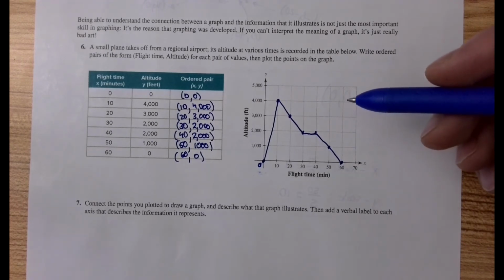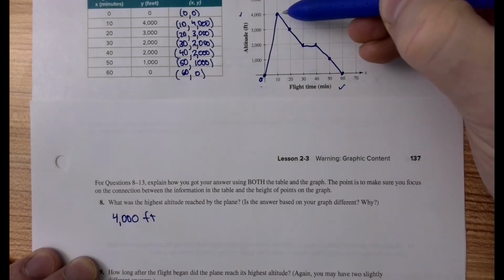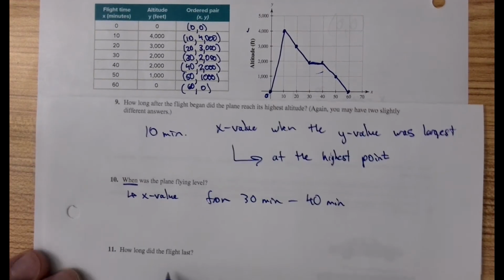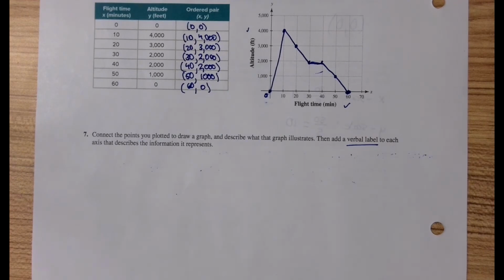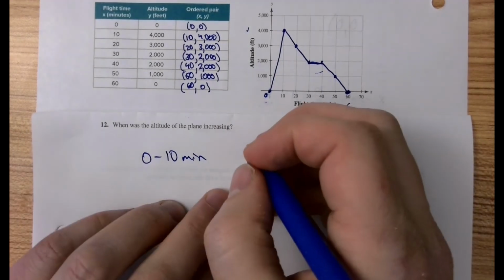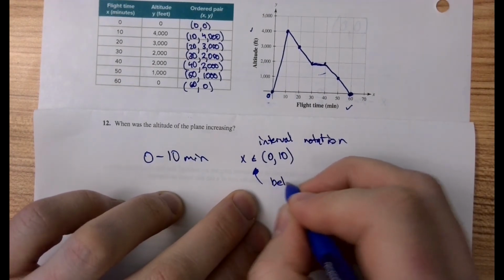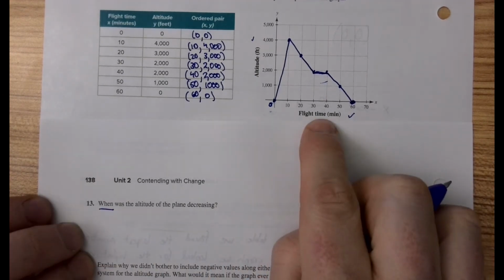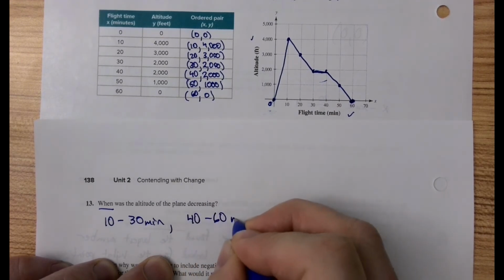2 3 (B)